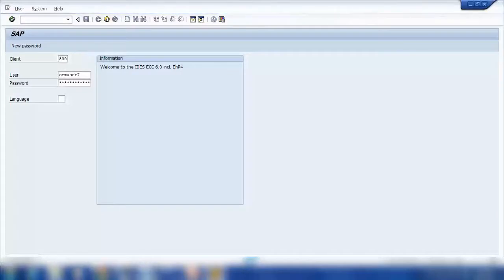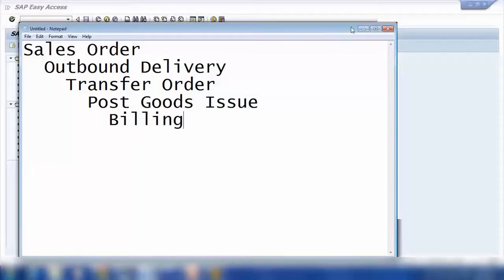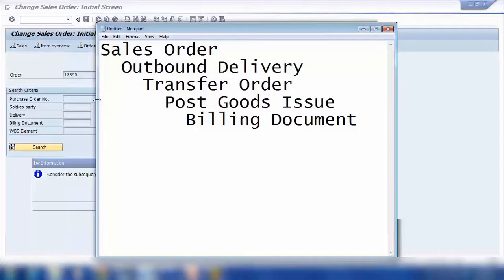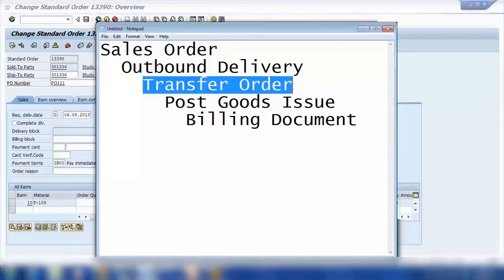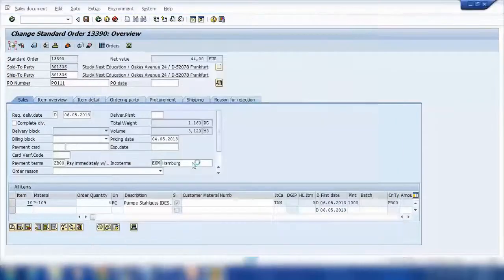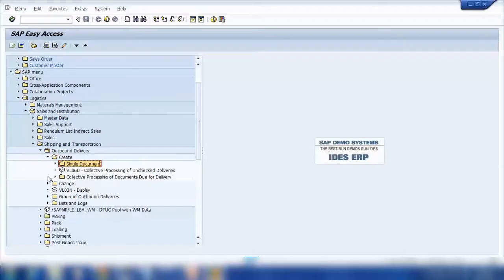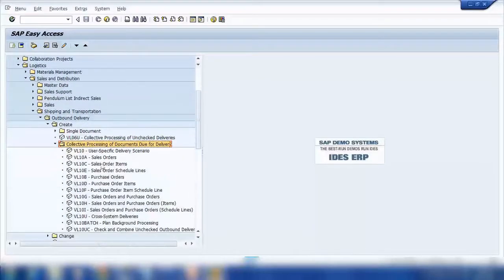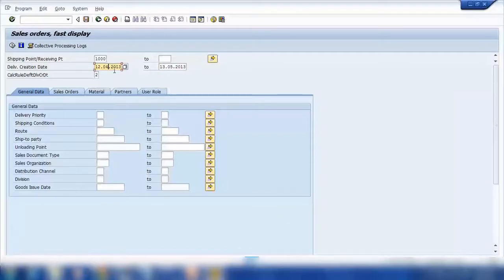SAP SD Training - Collective Processing (Video 19)